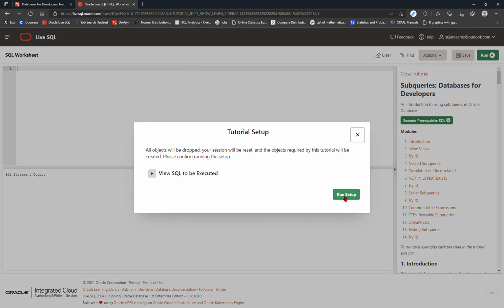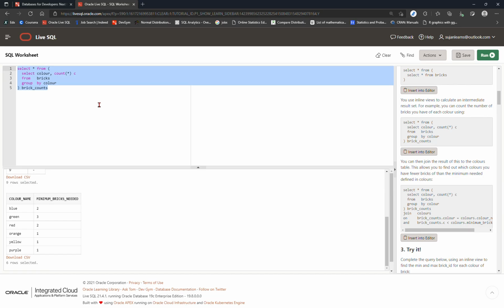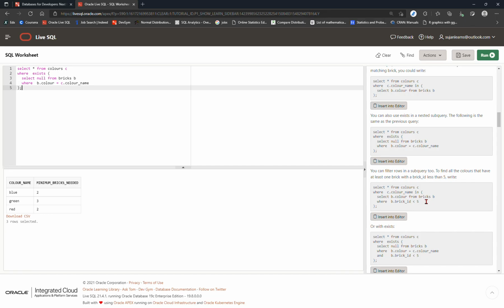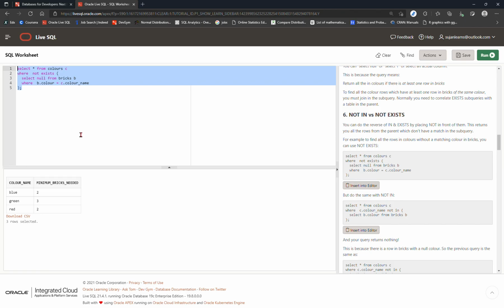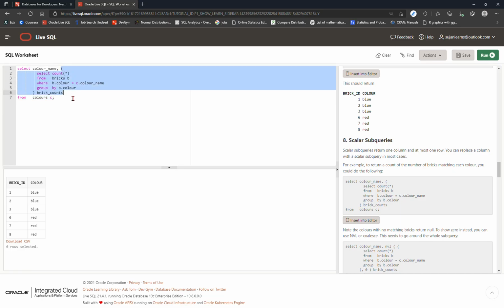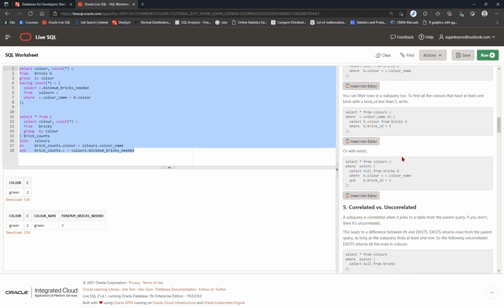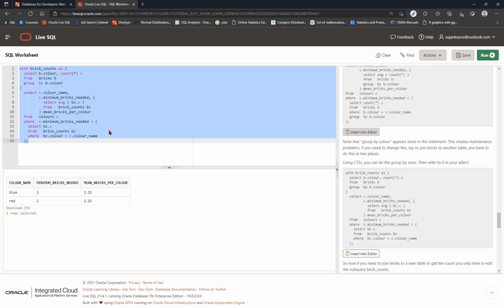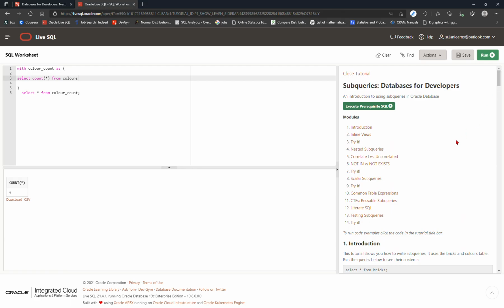Databases for Developers Next Level M2